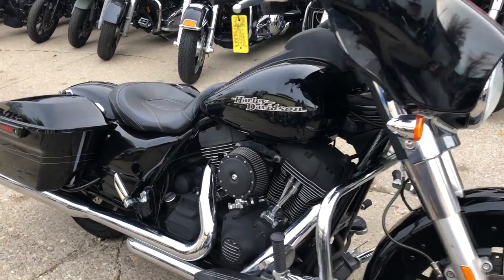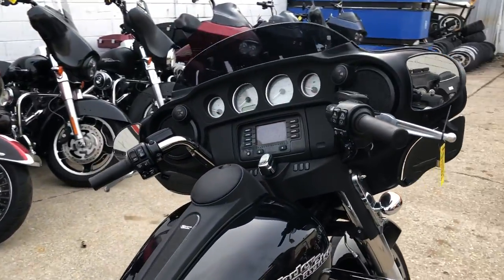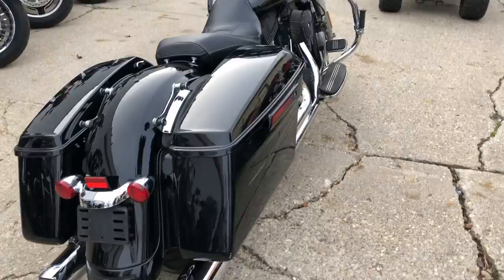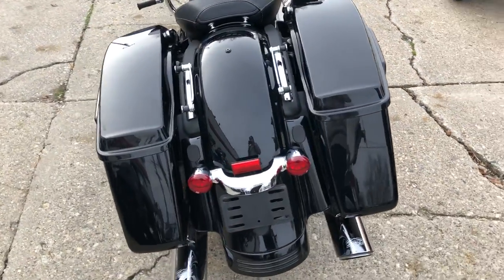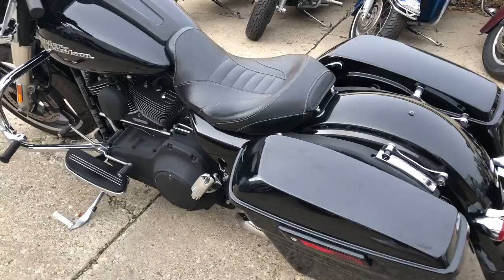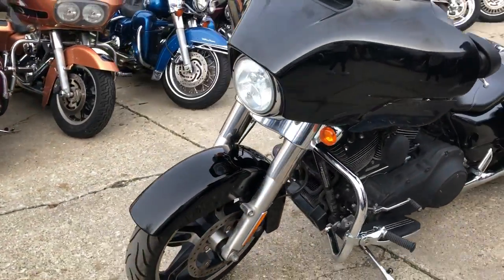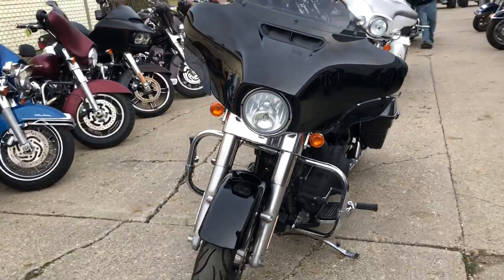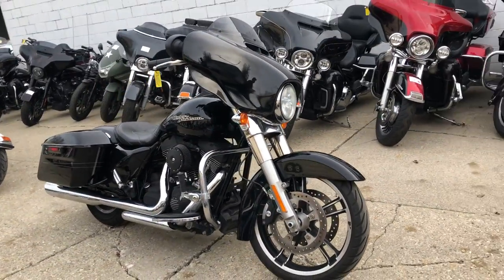2014 HARLEY FLHX FOR SALE IN MI U6694